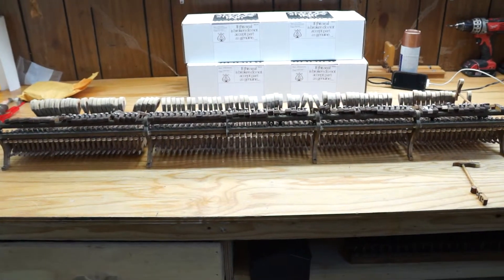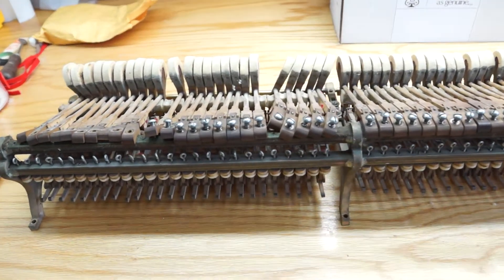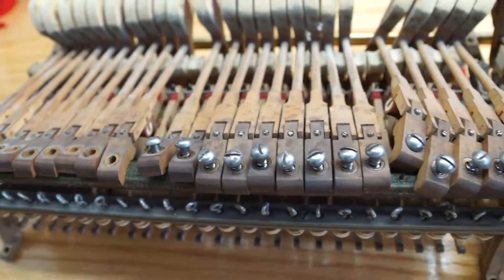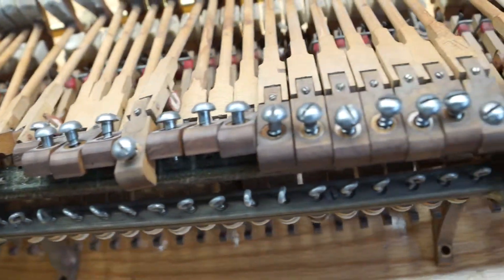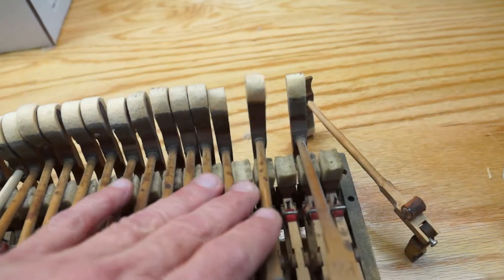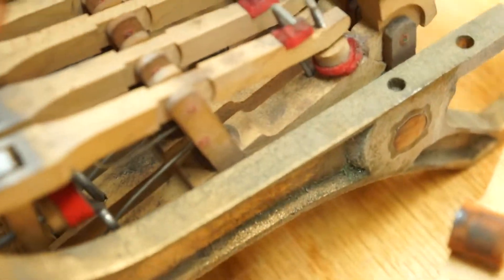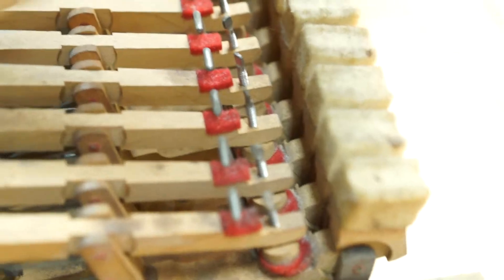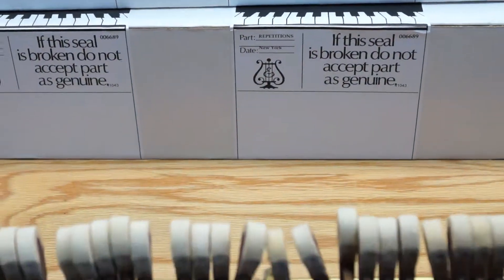Steinway M action parts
Changing action parts on 1933 Steinway M